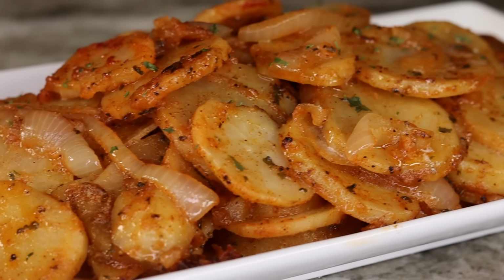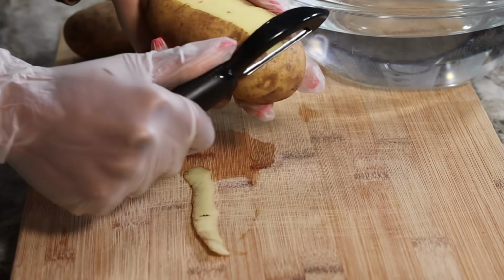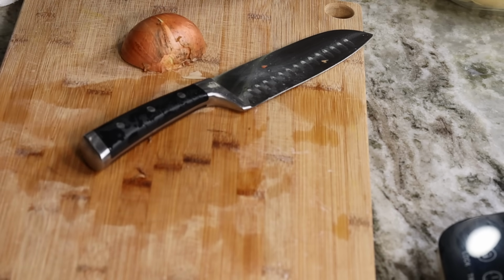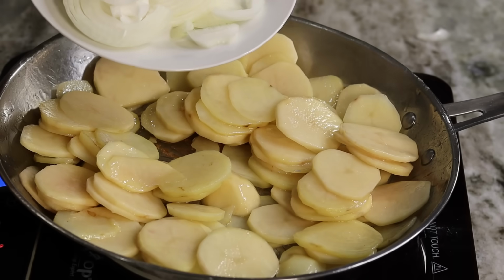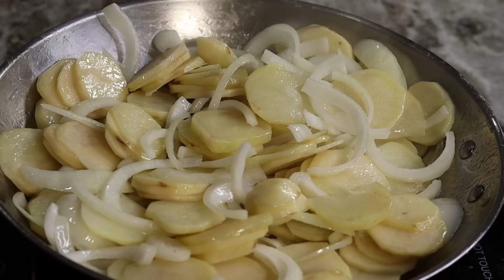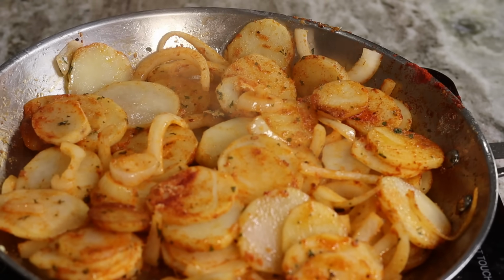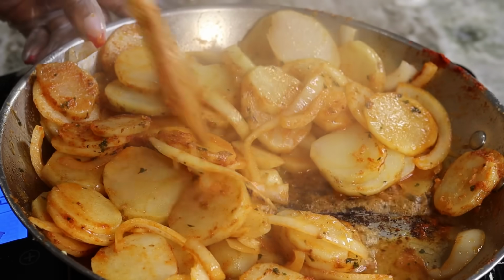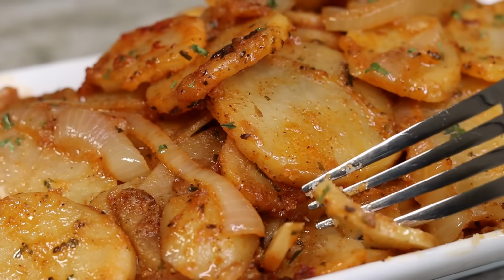Easy and Delicious Skillet Potatoes Recipe| How To Make Breakfast Potatoes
Easy to make deliciously seasoned Breakfast Potatoes!

Ingredients
4 russets potatoes
1 large onion
1 tsp. salt
1 tsp. paprika
1 tsp. dry parsley
1 tsp Cajun seasoning
1/2 tbsp. onion powder
1/2 tbsp. garlic powder
1/4 tsp ground black pepper
4 tbsps. oil
1/4 cup chicken broth or water

r